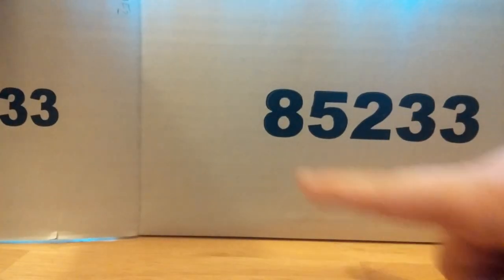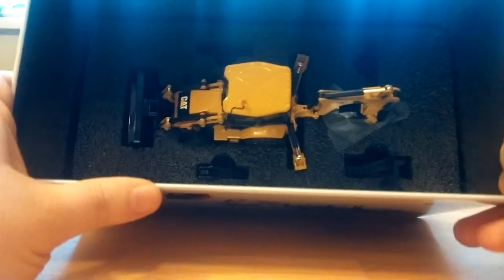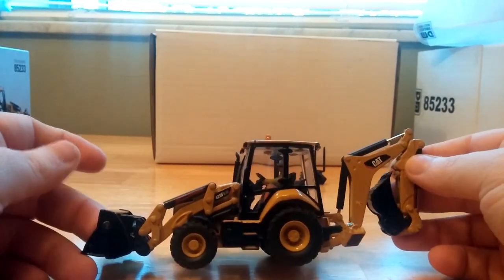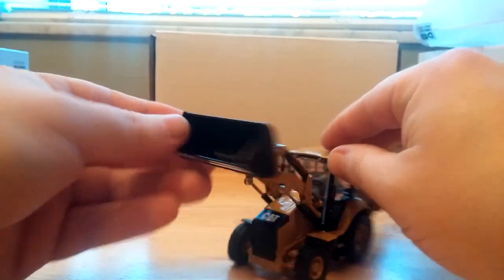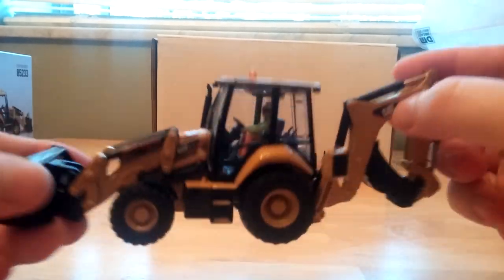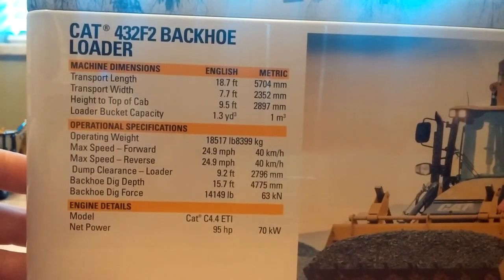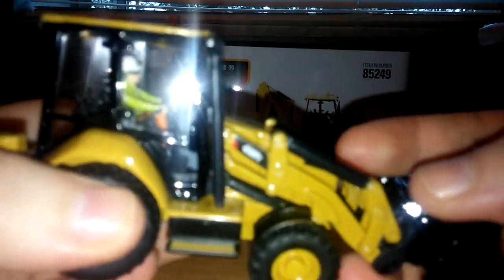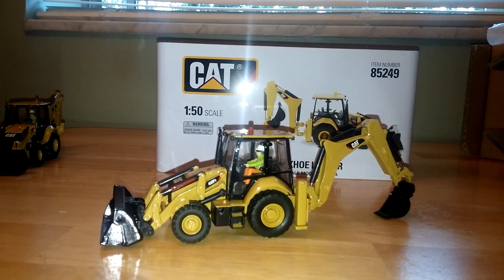Diecast Masters Caterpillar 420F2 IT & 432F2 Backhoe Loaders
This video reviews two completely new 1:50 scale models of Caterpillar Backhoes from Diecast Masters. They are item numbers 85233, and 85249 respectively. There hasn't been a new Caterpillar backhoe in nearly ten years, so when Diecast Masters announced these two as part of their initial run of models to be released, my expectations were high...maybe unrealistically high. The models are both nice pieces to look at on a shelf, but lack severely in the functionality department. The loader does not reach high enough to clear any American 1:50 scale standard dump truck, and the outriggers or stabilizers on the 420 can not touch the ground.  Additionally, the operator in the cab cannot be turned around in order to operate the actual backhoe part of the backhoe loader. They are, however, relatively inexpensive and both would make good lowboy loads. Taking all of this into consideration, the Diecast Masters backhoes score a generous 6/10 on the Diecast Emporium Rating Matrix.